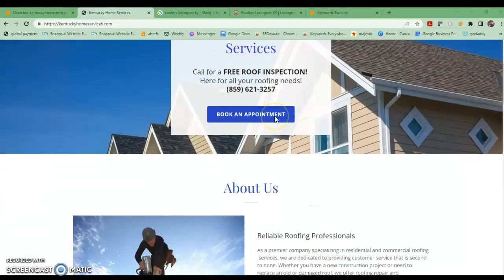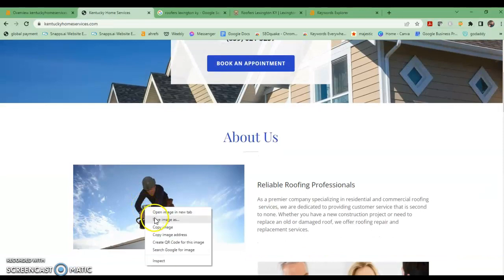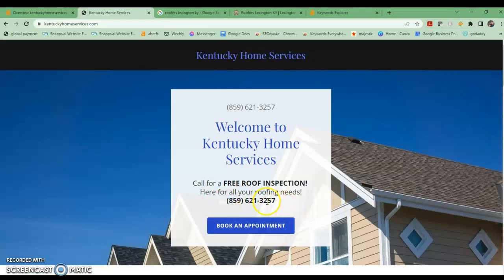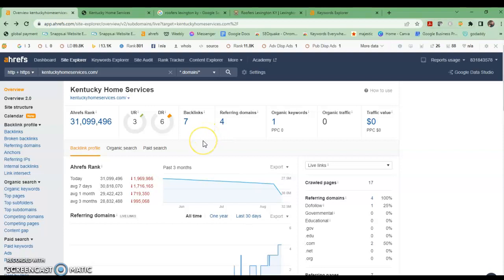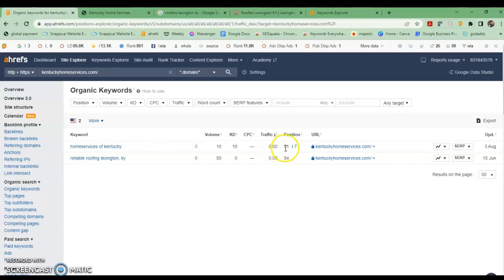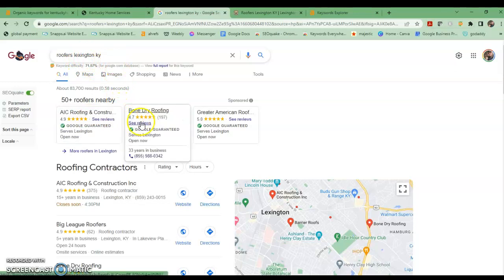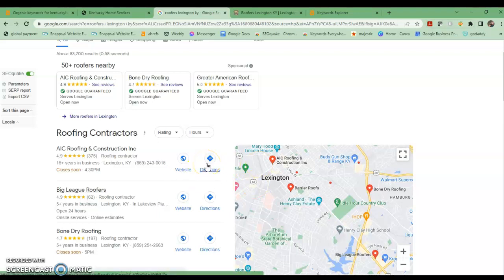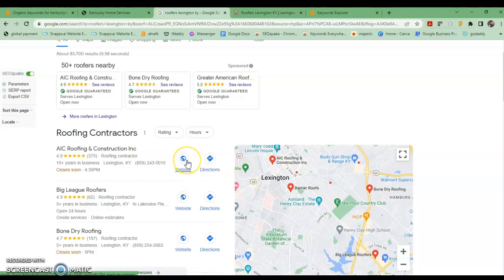Kentucky Home Services